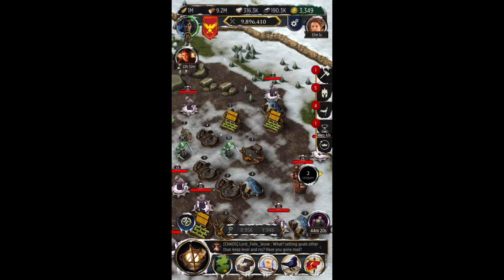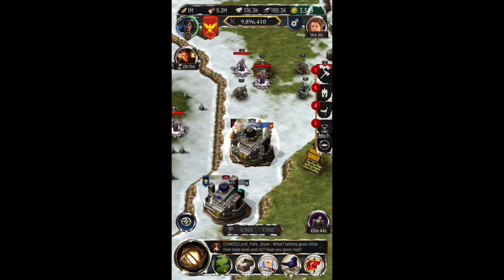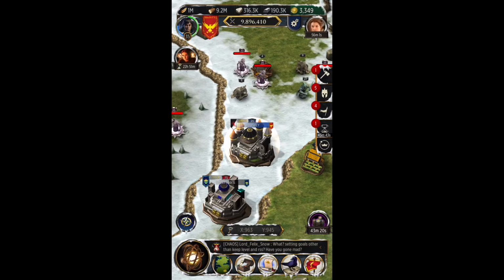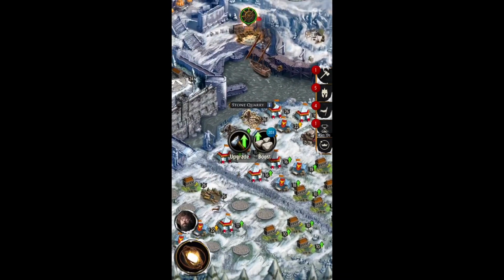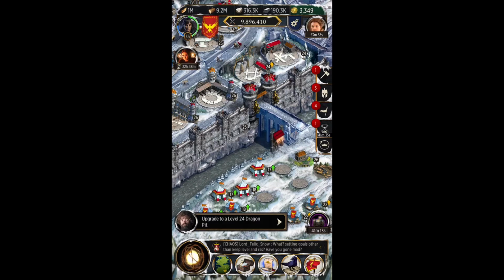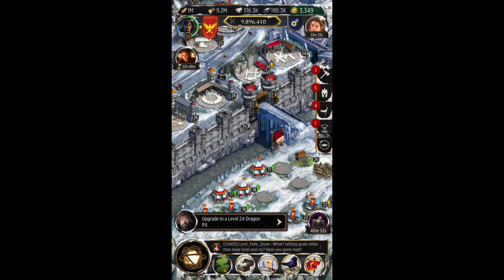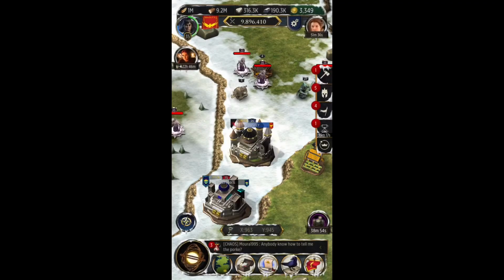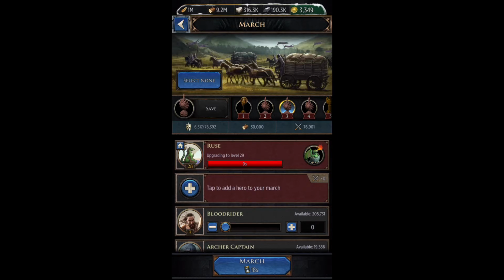Game Of Thrones Conquest - Top 10 Tips and Tricks For Beginners!!!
The top 10 tips & tricks that every GOTC player needs to know. These tips & tricks could save you hundreds of $$$ and resources. Follow these tips for faster growth and more!